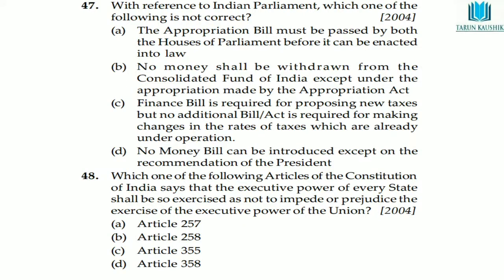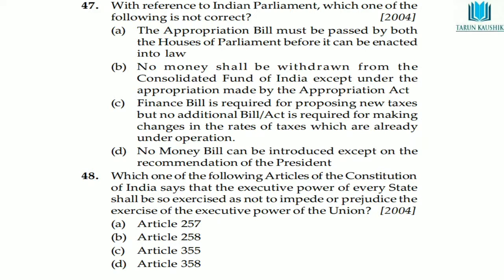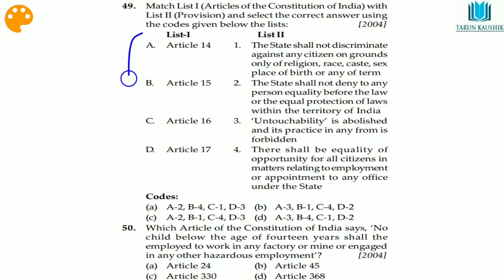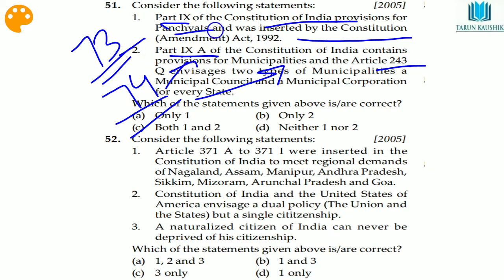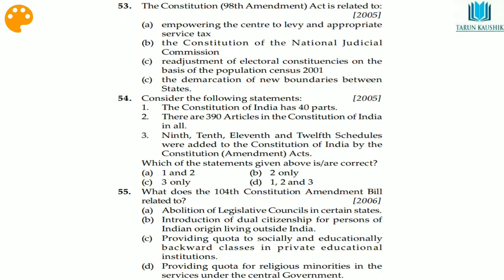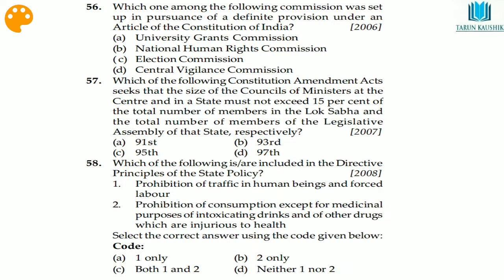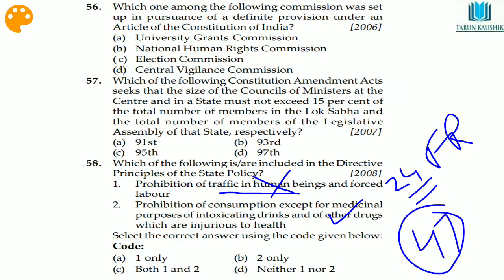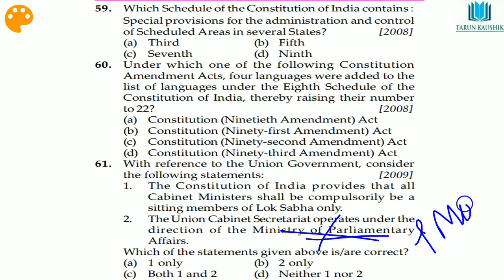L4: UPSC 1995 to 2017 POLITY question of UPSC Civil Services PRELIMS